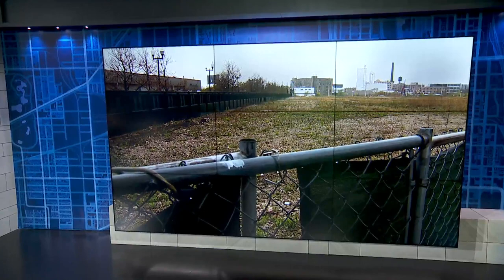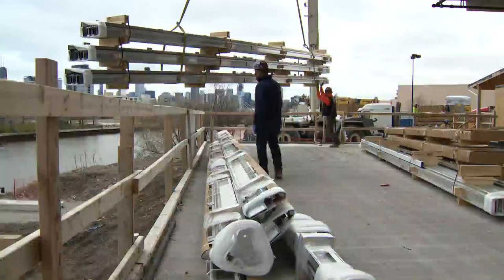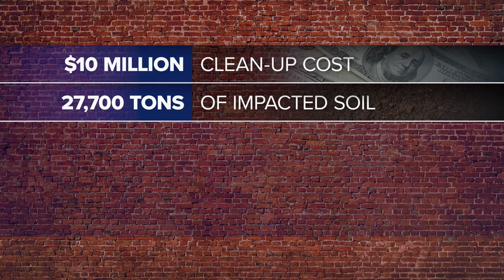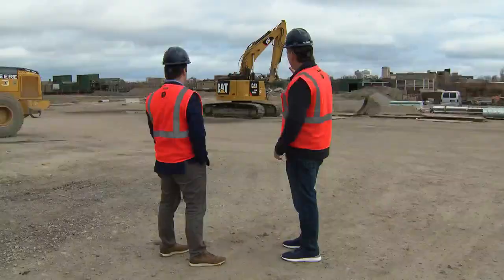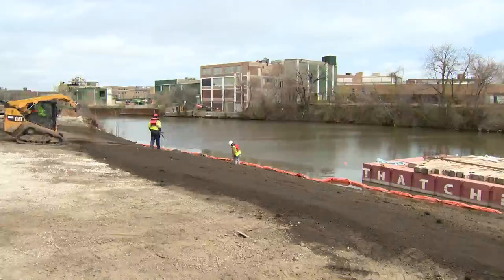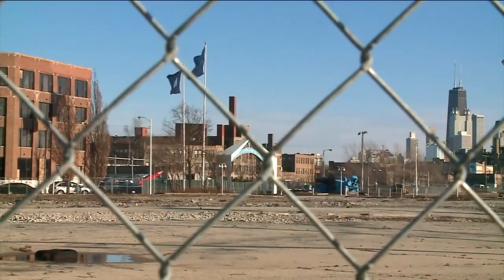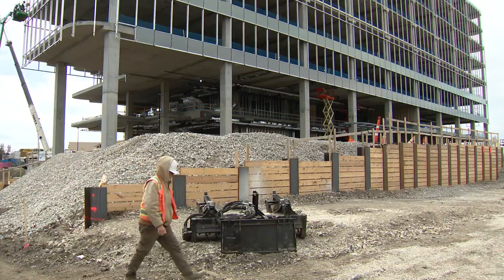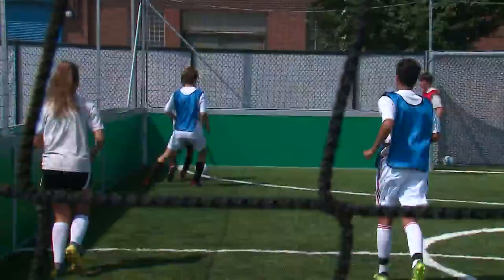Exclusive look inside Lincoln Yards: Construction starts on Chicago's 'City Within A City'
Sterling Bay is converting 53-acres of North Side riverfront property once occupied by the A. Finkle & Sons steel plant and other industrial sites, into a new community of homes, offices, entertainment venues, restaurants and parks.